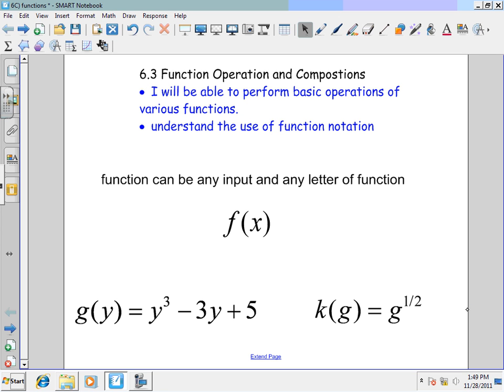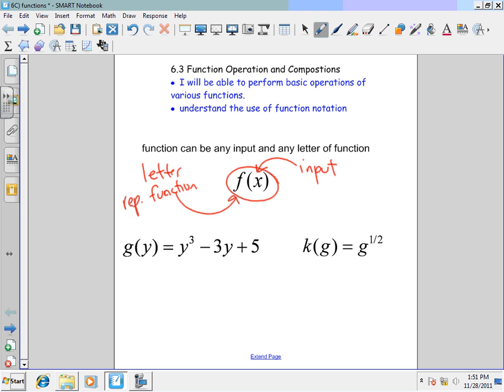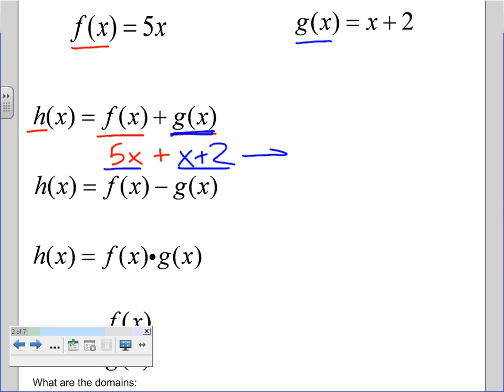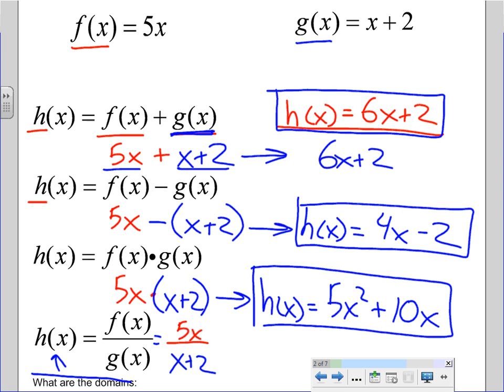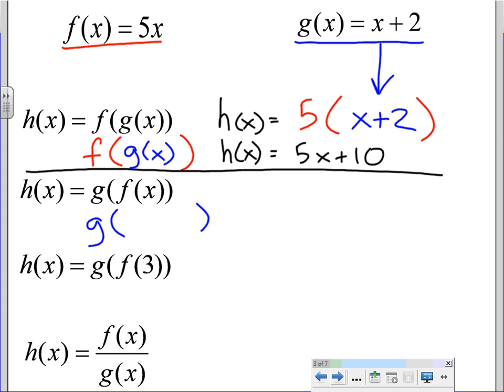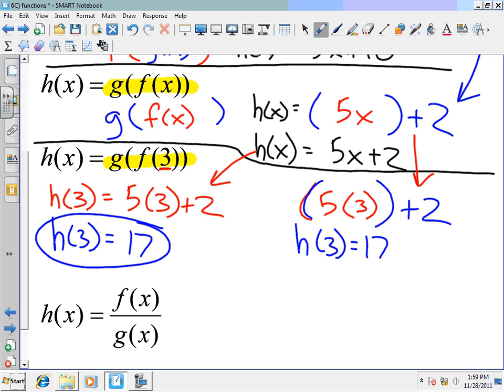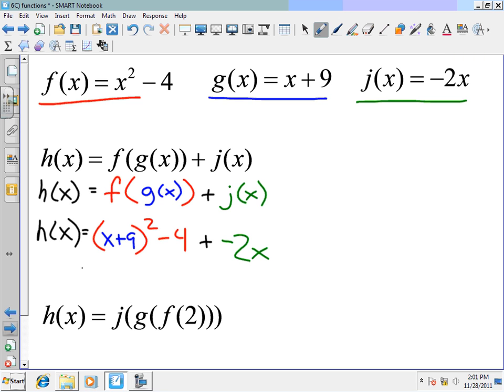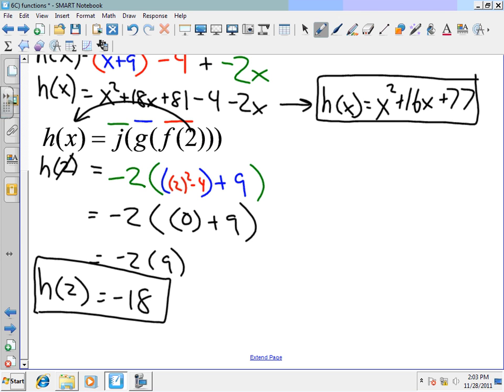6C functions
function composition